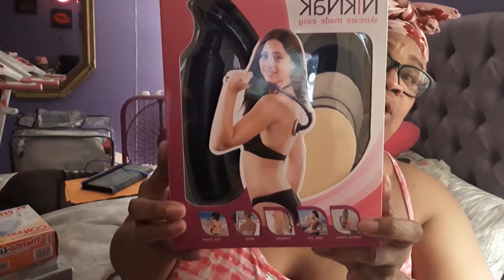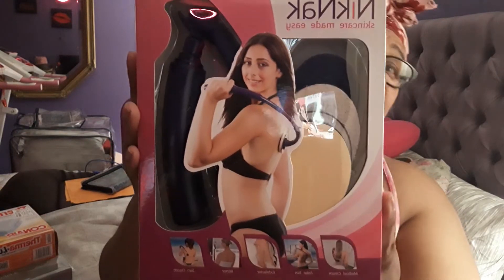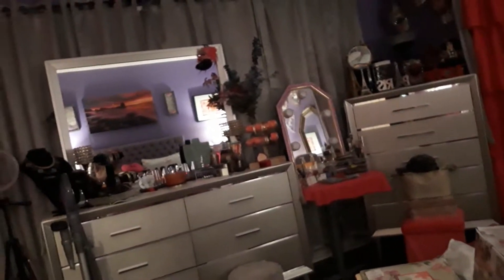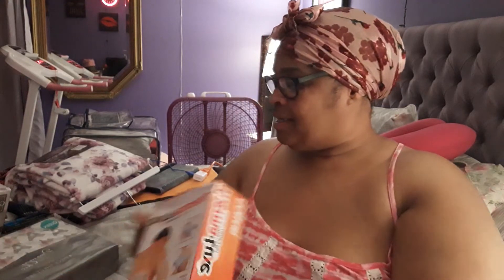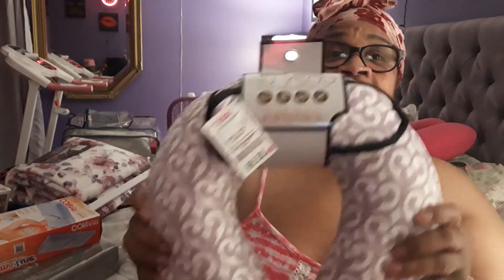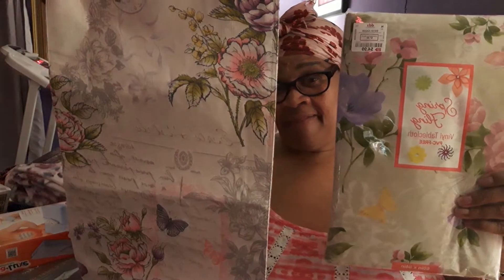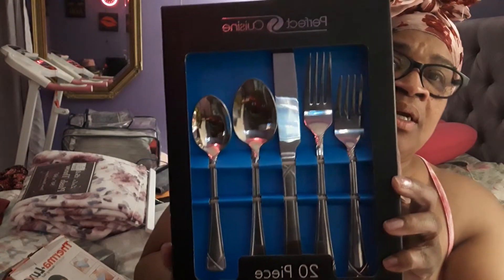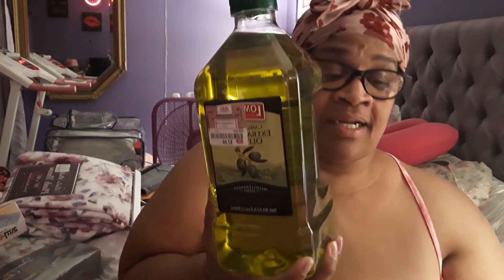These are some things I bought from DD's earlier today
I found some beautiful things at DD's today and it's going to work out fine for me and check out the girl short little video and if you know our old thank you from stopping by checking out my video is not very long please push the Scribe button ring that Bell you get more notification and push thumbs up that will help my channel peace and blessings